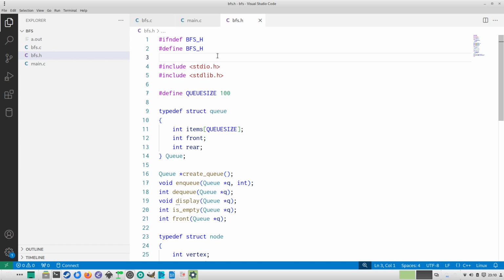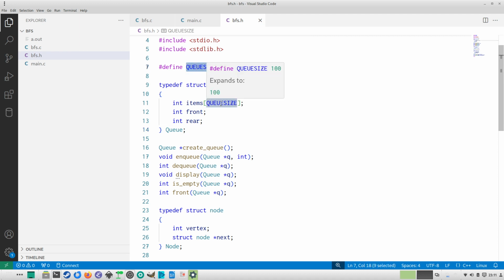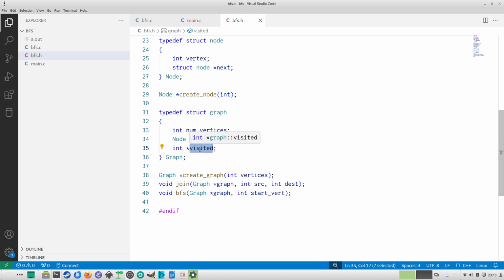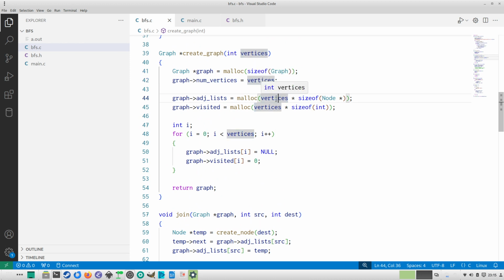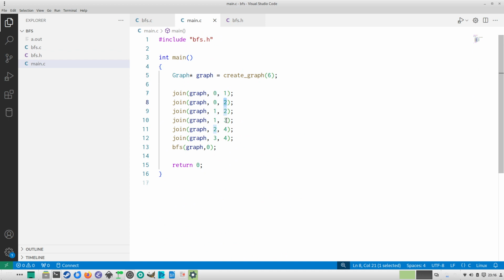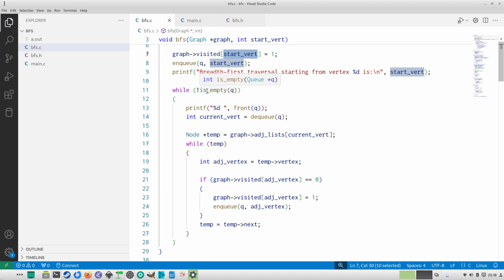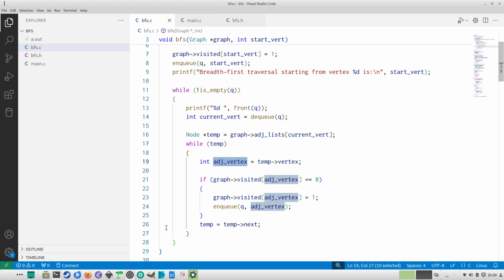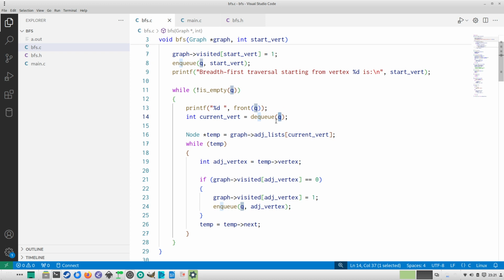Graphs and Breadth First Search using C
The reason for appending at the beginning of adjacency list is efficiency. Adding at the beginning of a list is O(1) operation, while adding at the end is O(n) operation.